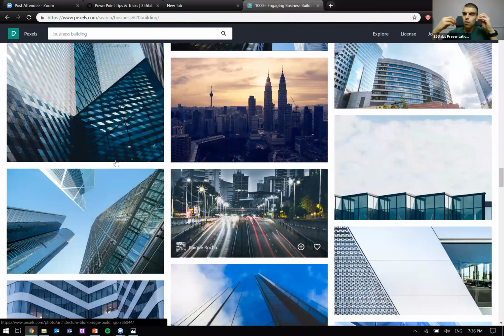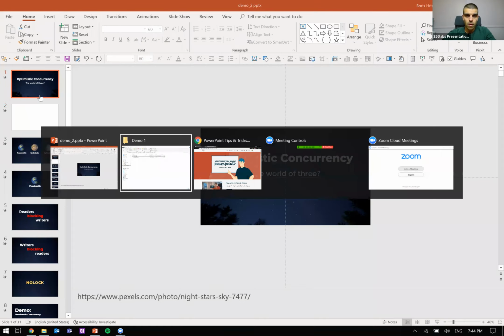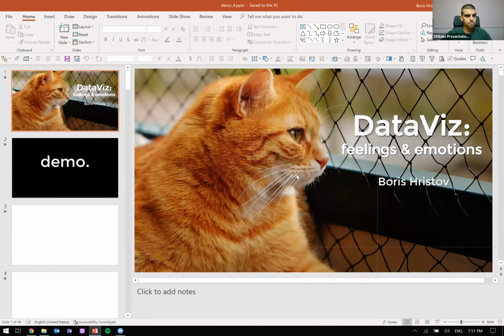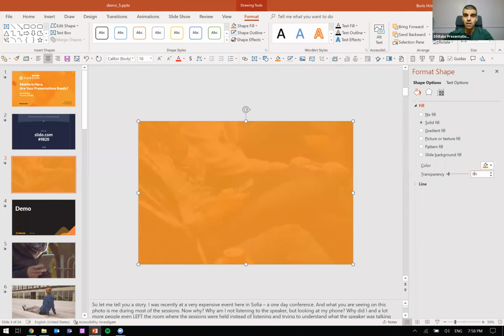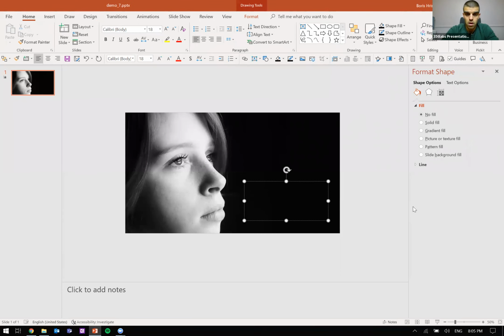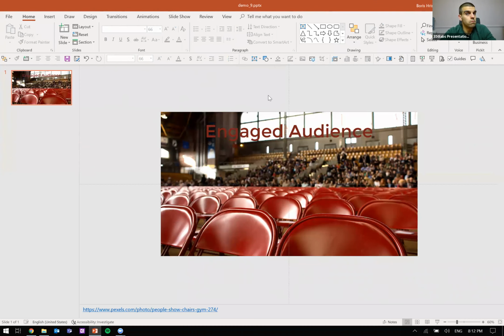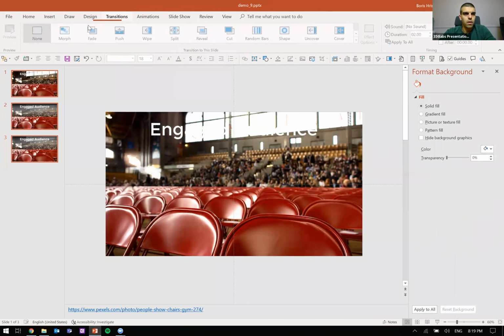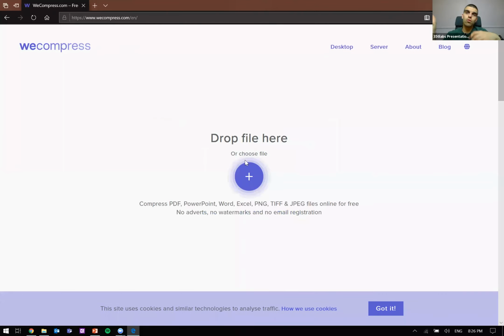Top 5 Tricks for Images in PowerPoint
Using photos in your presentations? Of course, you do! However, are there any clever ways to incorporate imagery inside your slides? What are the secrets there? Can someone who is not a designer manage to create stunning slides with the help of images?

This demo-only webinar will give you the answer to those questions and more! See for yourself how you can completely revamp your slides and go to the next level with your presentations!